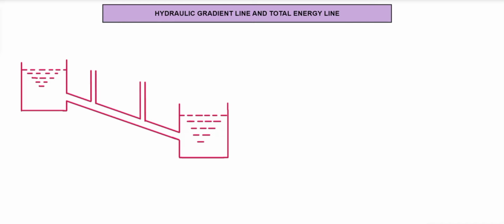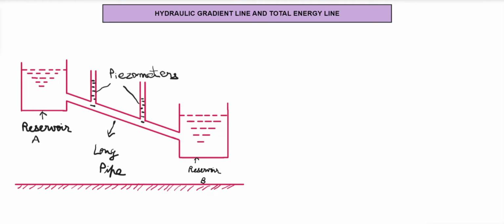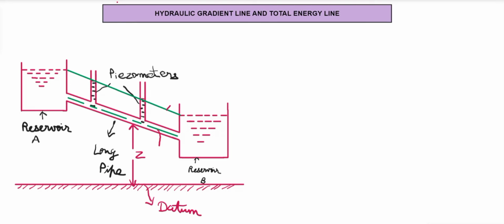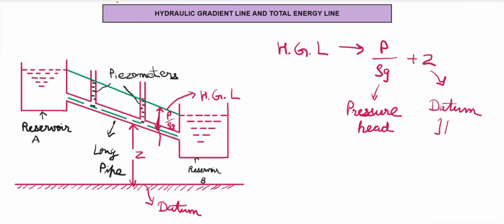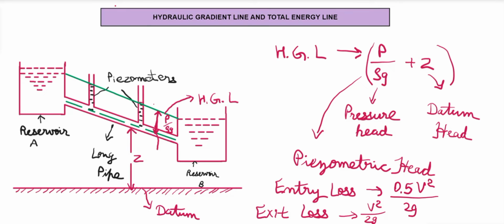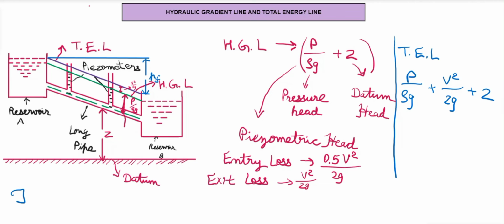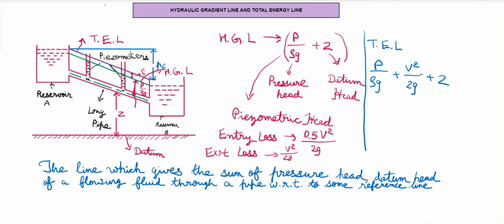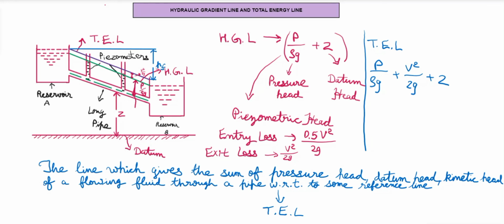Hydraulic Gradient Line and Total Energy Line